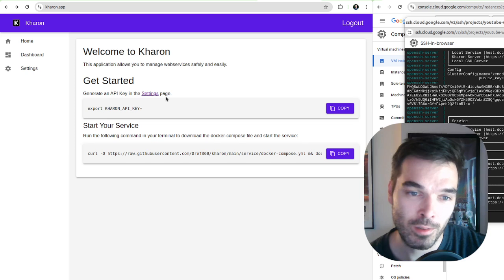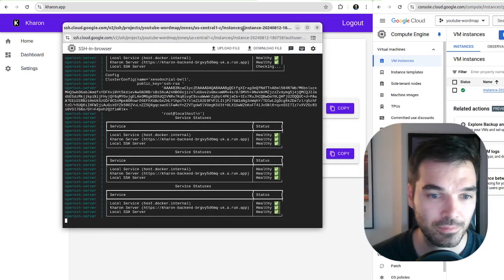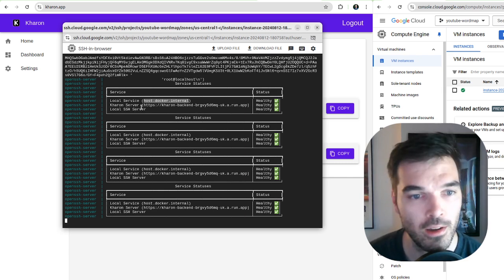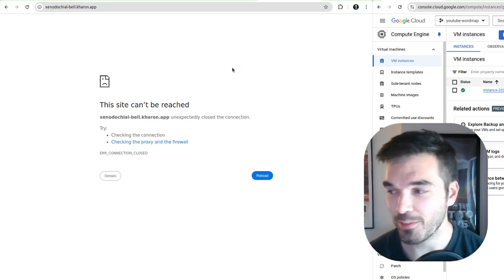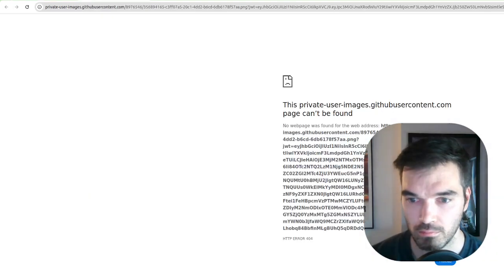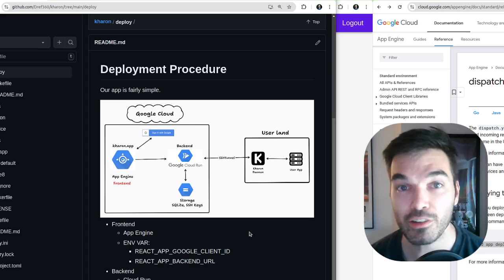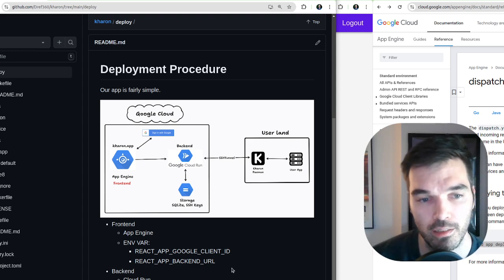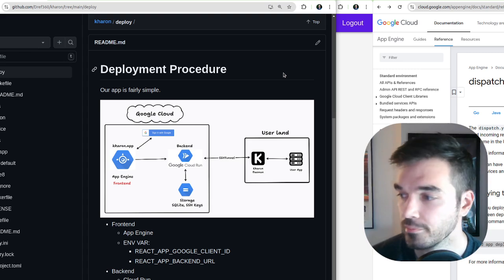We're LIVE - Kharon Project - Dev Log #7 (2024-08-14)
Kharon, our project to make app sharing easy as pie.

Today I showcase the live app at kharon.app and talk about my never ending struggles with DNS!